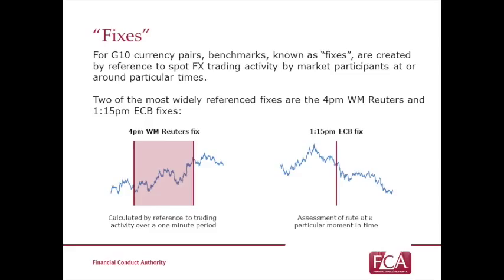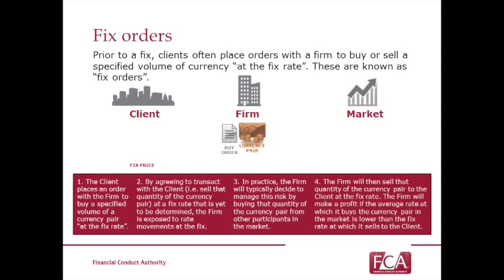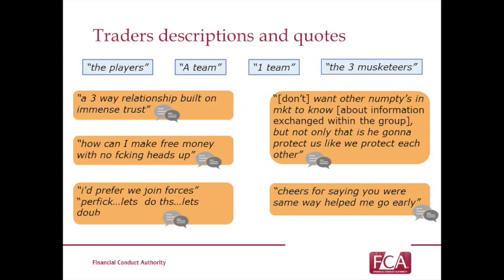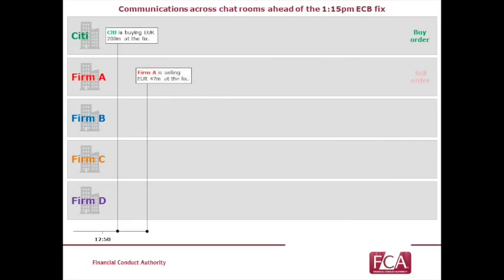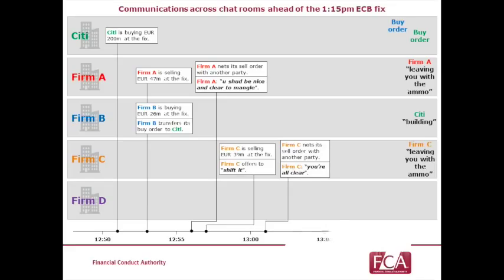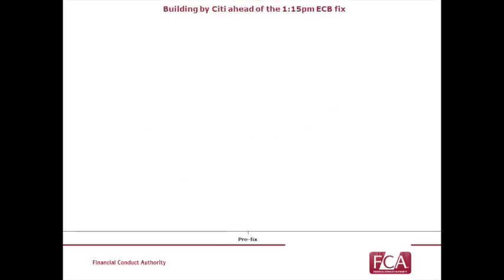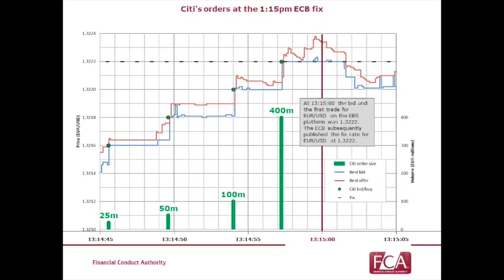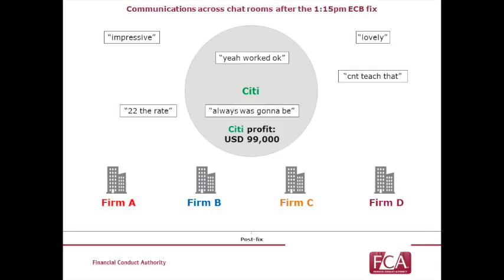FCA's Operation Dovercourt - Citibank FX failings briefing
On 12 November 2014, we fined five banks - Citibank, HSBC, JPMorgan Chase, Royal Bank of Scotland and UBS - £1.1 billion for failing to control business practices in their G10 spot foreign exchange (FX) trading operations and announced an industry-wide remediation programme.

The FCA regulates the financial services industry in the UK. Its aim is to protect consumers, ensure the industry remains stable and promote healthy competition between financial services providers. The FCA supervises the conduct of over 50,000 firms, and regulates the prudential standards of those firms not covered by the Prudential Regulation Authority.